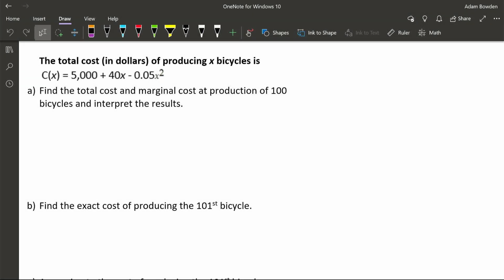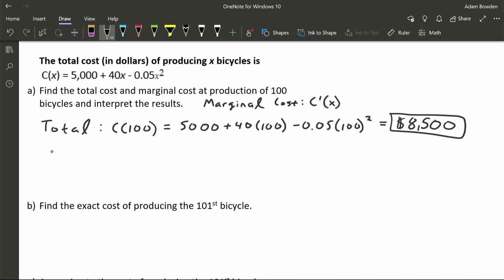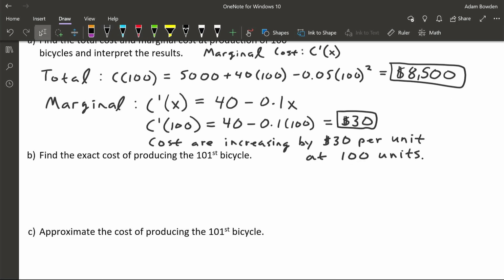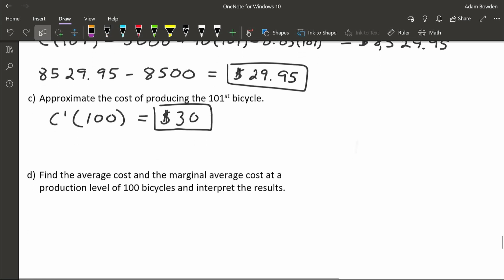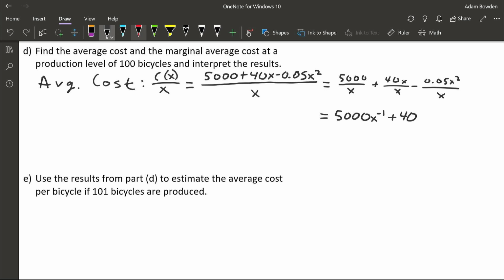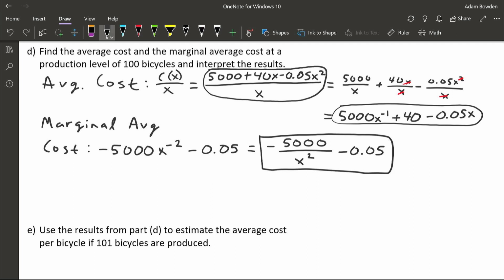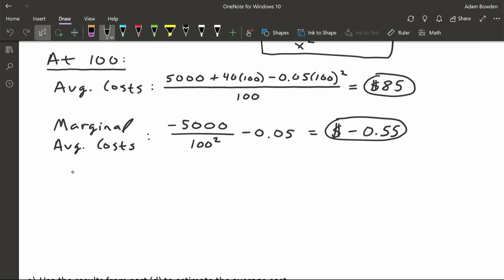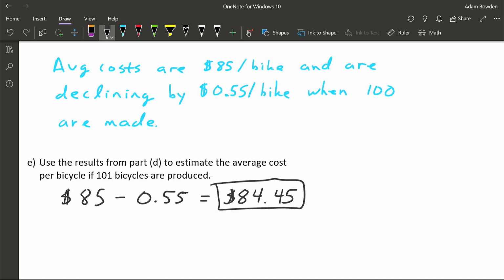1325 Exam 1 Review Pt 7 Ex 11 Marginal Cost